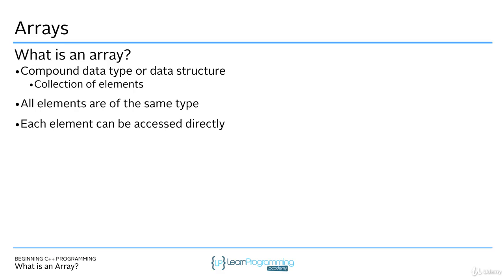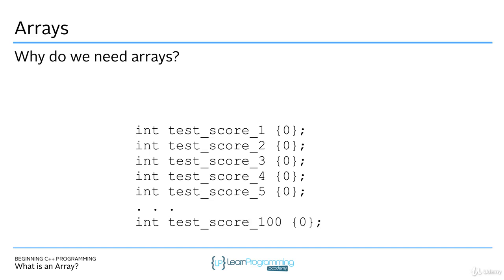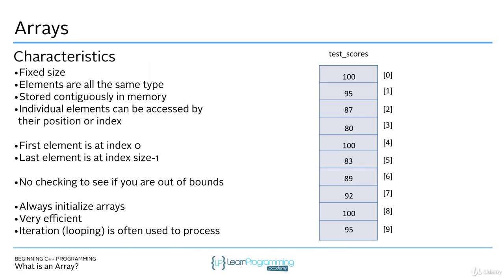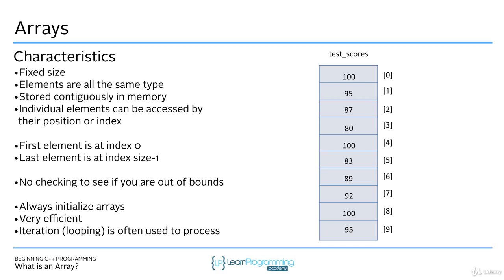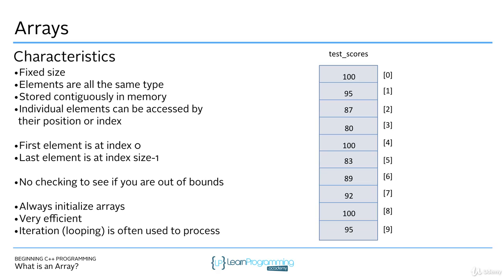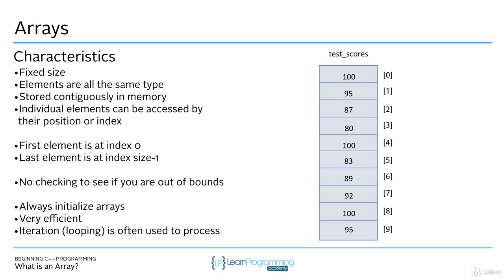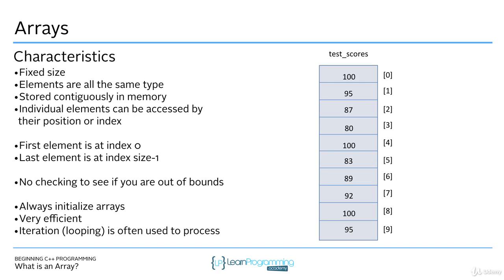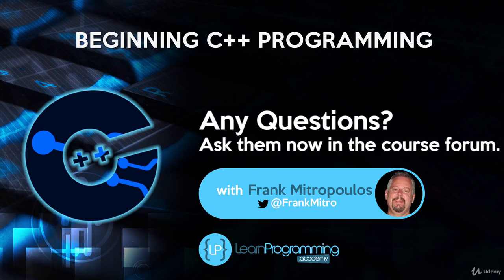2 What is an Array